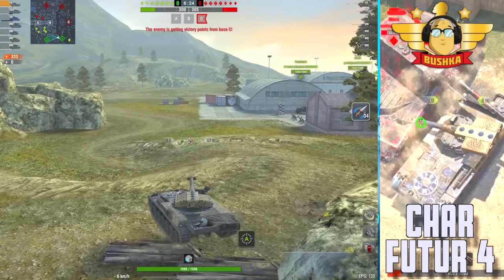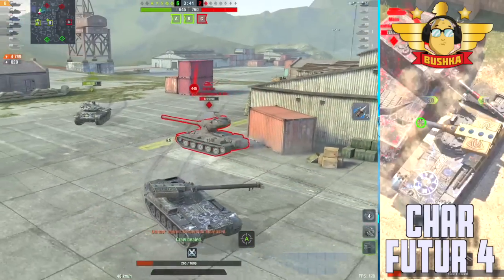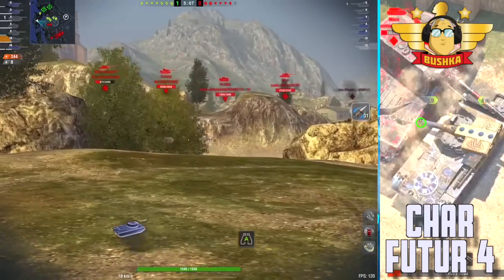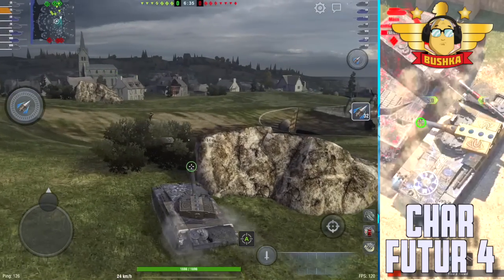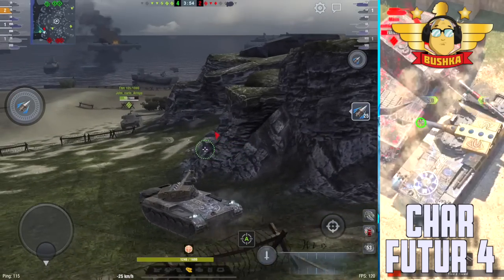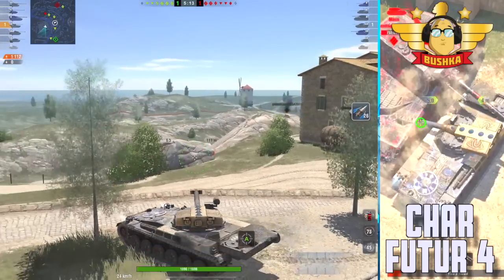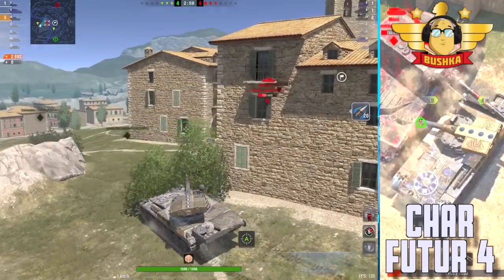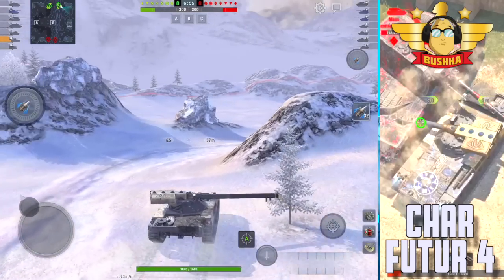Char Futur 4 - Too soft for a medium? Tier 9 Premium Review World of Tanks Blitz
Char Futur 4 - Too soft for a medium?  9 Premium Review World of Tanks Blitz is a video deep diving the new tier IX french crate tank the Char Futur 4.  A cross over form the World of tanks PC client that i've been keen to run for a long time now.  However the migration has not been great and the Char has a lot of issues that will stop it from really performing well.

IOS!
Android!